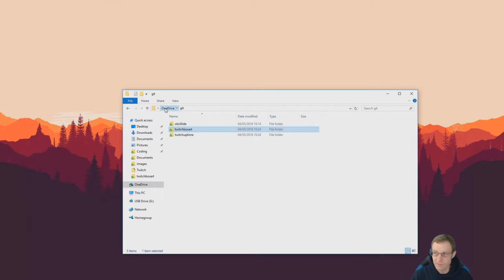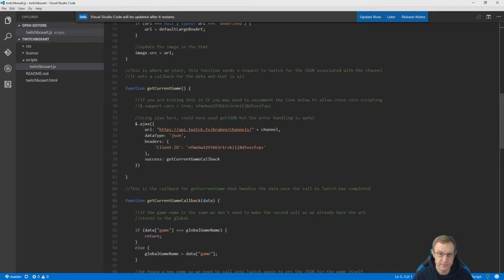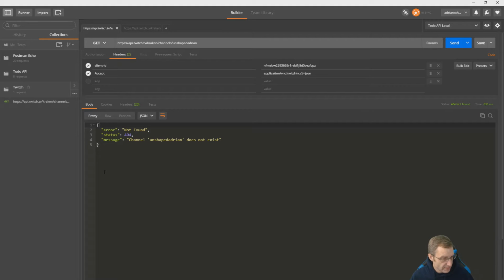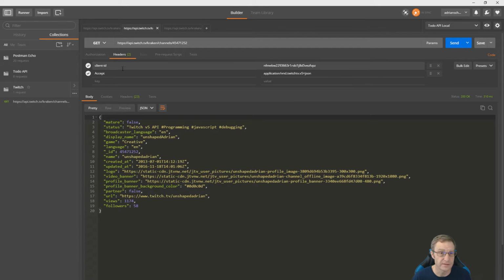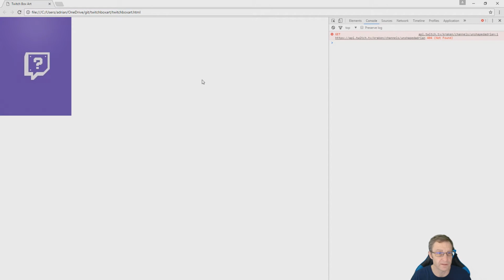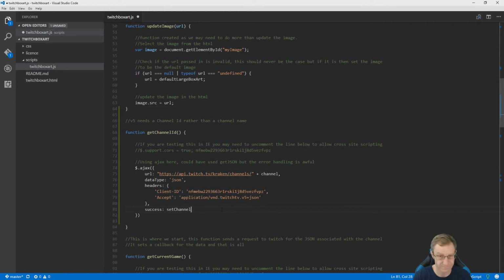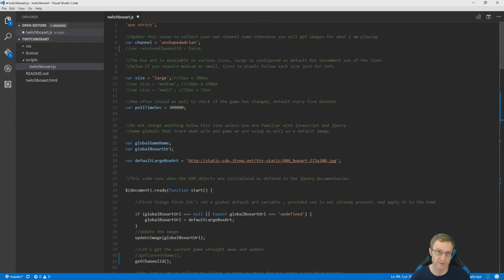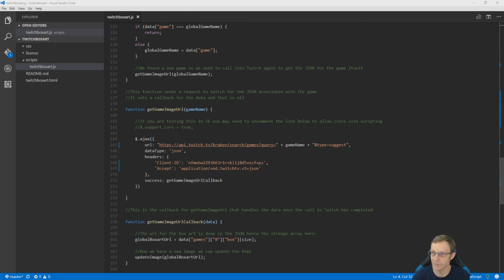Upgrading to v5 of the Twitch kraken API Tutorial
I livestreamed updating some of my code to use v5 of the Twitch API and I thought people might find it useful as a video.

There is a troubleshooting and testing section at the start using the Postman application to access the new API and then fixes to my javascript code and some Chrome debugging.